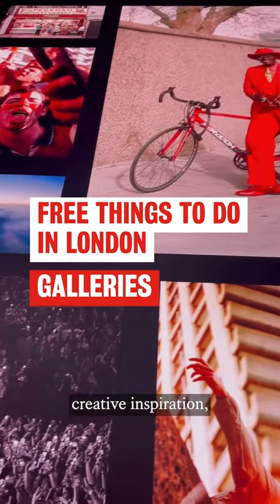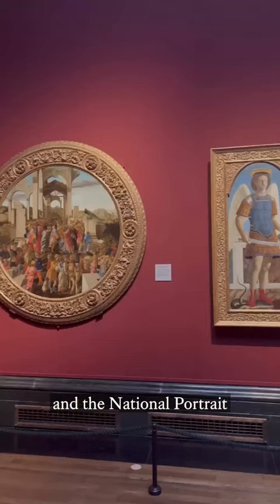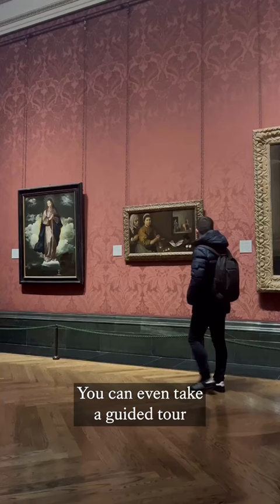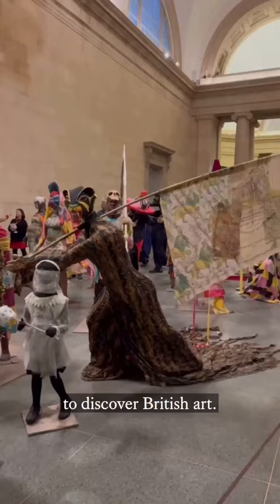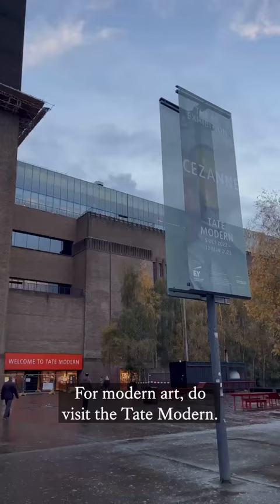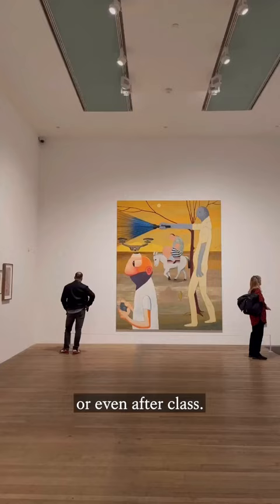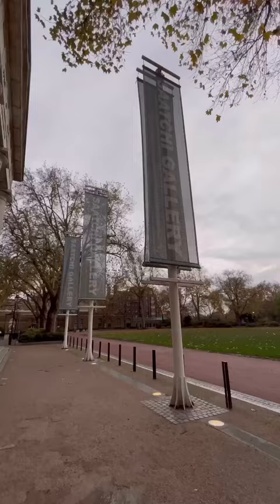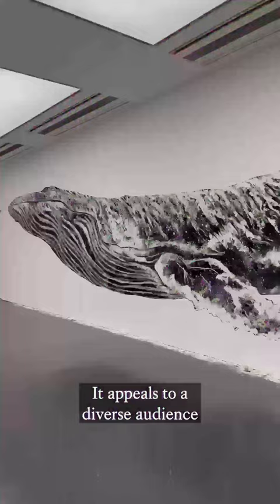Free things to do in London: Galleries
Creative inspiration is never too far away in London. Here are some of the free galleries you can explore.